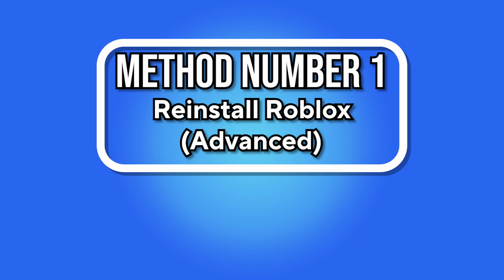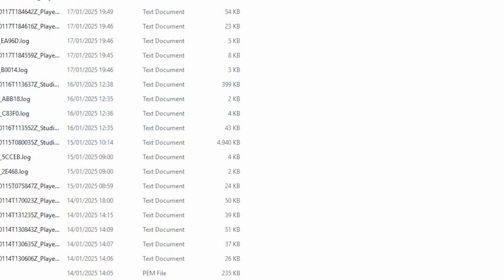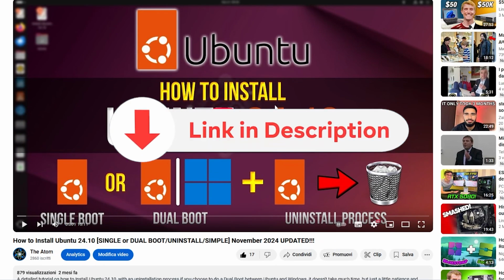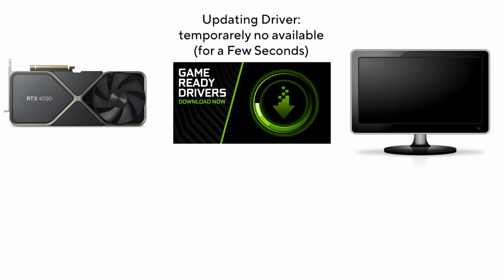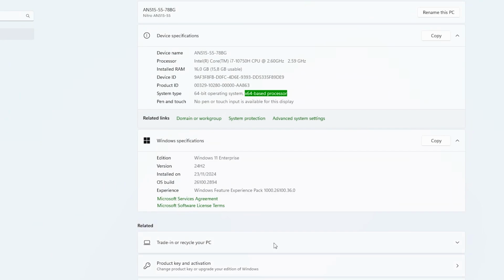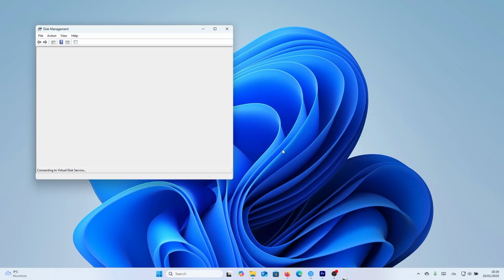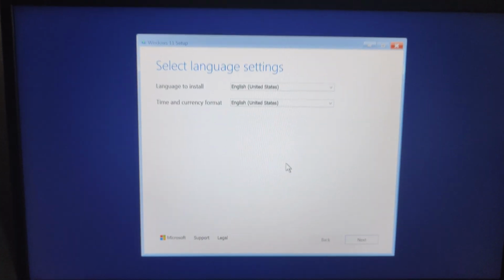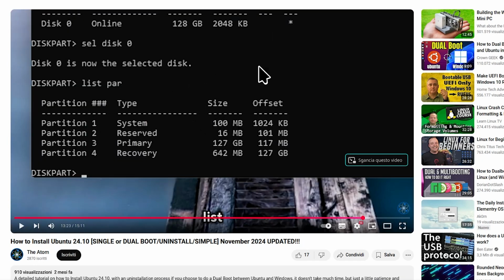FIX ROBLOX (AN UNEXPECTED ERROR HAS OCCURED) 2025 ORIGINAL UDPATED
Hi, this video contains 10 methods between easy and advanced and options that you could never expect to know and want to try.

This is a very updated version on how to fix Roblox crash, Professional and Detailed so I hope you have at least 1 Hour of free time to try them all.

Enjoy and I hope Roblox Works again on your computer 😊.

Donate to Palestine🇵🇸, Lebanon🇱🇧, Syria🇸🇾 and more♥️💪 (This benefits you in unexpected ways in your life 😉)

Commands for Method 4:

To Check RAM Number Part: wmic memorychip get partnumber

Commands for Method 6:

1st Command: sfc /scannow

2nd Command: dism /online /cleanup-image /restorehealth

Timestamps:
00:40 | Method 1
04:00 | Method 2
05:17 | Method 3
10:17 | Method 4
17:34 | Method 5
25:53 | Method 6
27:24 | Method 7
29:36 | Method 8
38:31 | Method 9
53:16 | Method 10

If you are reading here it means that you have clicked on the video and most likely you have also watched it, thank you for your attention, Have a good day, GoodBye. 😊